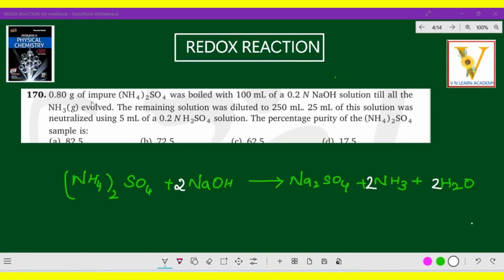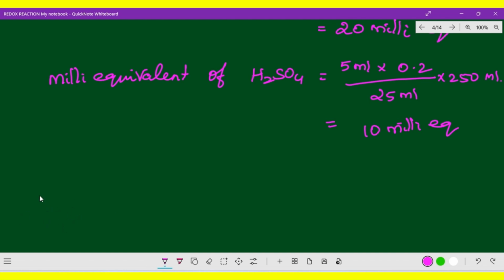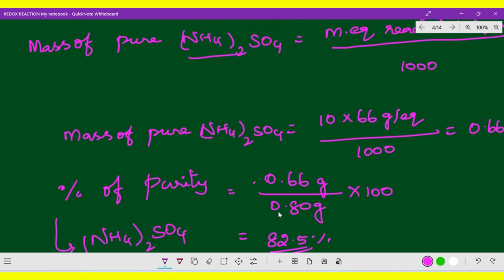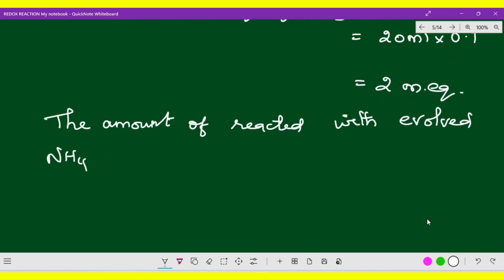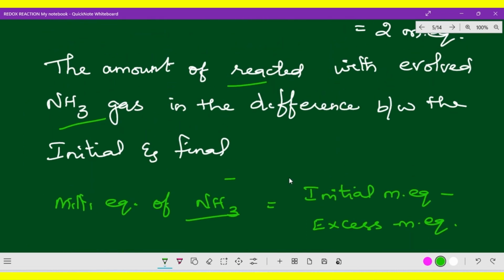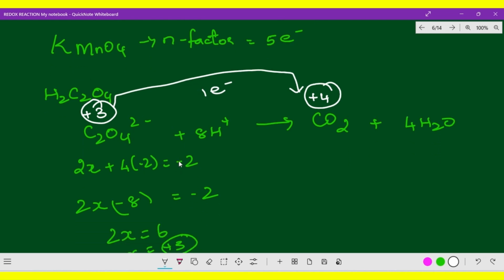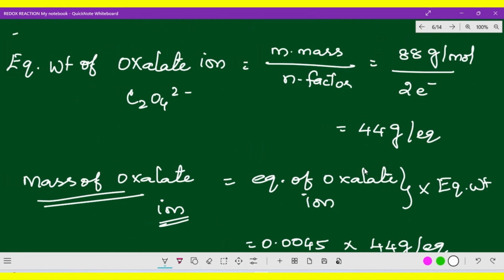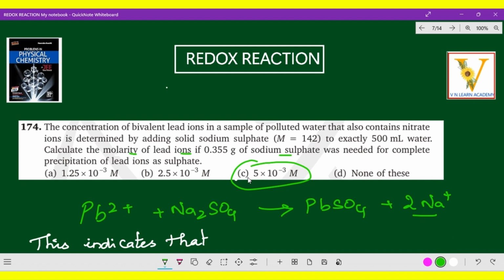REDOX REACTION | PART 1 |QUESTIONS FROM 44 TO 47 | NARENDRA AVASTHI SIR"S SOLUTIONS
✔️ Subject: Chemistry
✔️ Topic Name: REDOX REACTIONS
NARENDRA AVASTHI SIR SOLUTIONS
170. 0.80 g of im pure (NH ) SO
NH ( )
(d) 0.02 N
4 2 4 was boiled with 100 mL of a 0.2 N NaOH so lu tion till all the
3 g evolved. The re main ing so lu tion was di luted to 250 mL. 25 mL of this so lu tion was
neu tral ized us ing 5 mL of a 0.2 N H SO
2
sam ple is:
(a) 82.5
(b) 72.5
4 so lu tion. The per cent age pu rity of the (NH ) SO
4 2 4
(d) 17.5
171. The NH3 evolved due to com plete con ver sion of N from 1.12 g sam ple of pro tein was ab sorbed
in 45 mL of 0.4 N HNO .3 The ex cess acid re quired 20 mL of 0.1 N NaOH. The % N in the
sam ple is:
(a) 8
(b) 16
(d) 25
172. Find out % of ox a late ion in a given sam ple of an al kali metal ox a late salt, 0.30 g of it is
dissolved in 100 mL wa ter and its re quired 90 mL of centimolar KMnO4 so lu tion in acidic
medium :
(a) 66%
(b) 55%
(d) 6.6%
173. 320 mg of a sam ple of mag ne sium hav ing a coat ing of its ox ide re quired 20 mL of 0.1 M
hy dro chlo ric acid for the com plete neu tra li sa tion of the lat ter. The com po si tion of the sam ple is:
(a) 87.5% Mg and 12.5% MgO
(b) 12.5% Mg and 87.5% MgO
(d) 20% Mg and 80% MgO
174. The con cen tra tion of bi va lent lead ions in a sam ple of pol luted wa ter that also con tains ni trate
ions is de ter mined by add ing solid so dium sul phate (M = 142) to ex actly 500 mL wa ter.
Cal cu late the molarity of lead ions if 0.355 g of so dium sul phate was needed for com plete
pre cip i ta tion of lead ions as sul phate.
(a) 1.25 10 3 M
(b) 2.5 10 3 M
175. What vol ume of HNO3 (sp. grav ity 1.05 g mL 1 con tain ing 12.6 (w/W) of HNO )
into NO is re quired to oxi dise iron 1 g FeSO 7H O
4
(a) 70 mL
(b) 0.57 mL
2 in acid me dium is:
3 that re duc
This course covers: